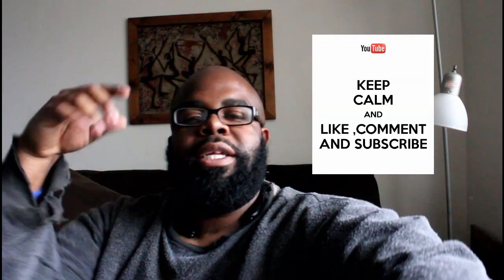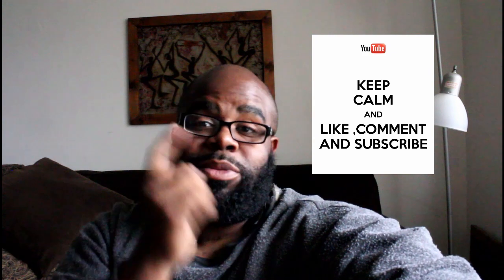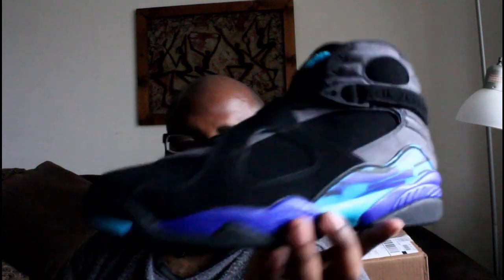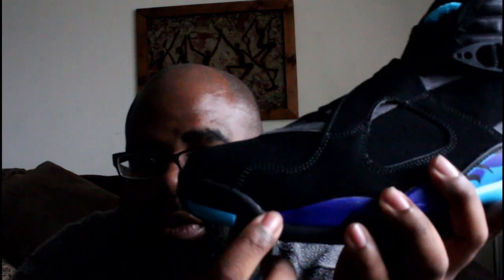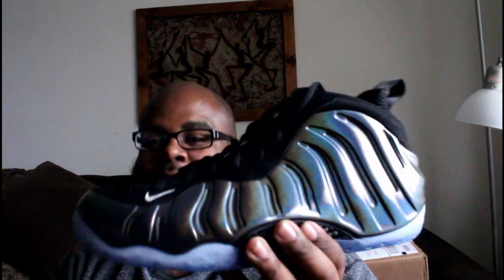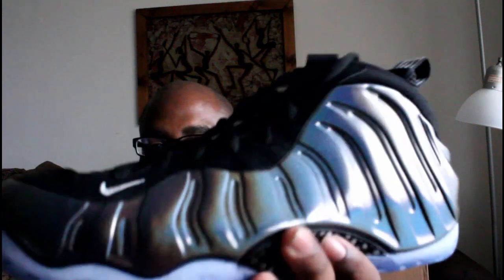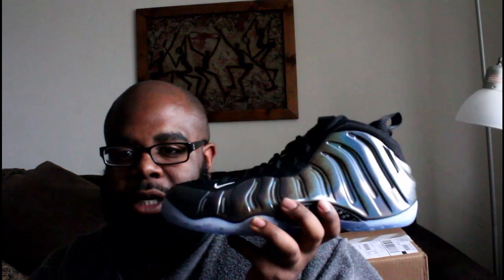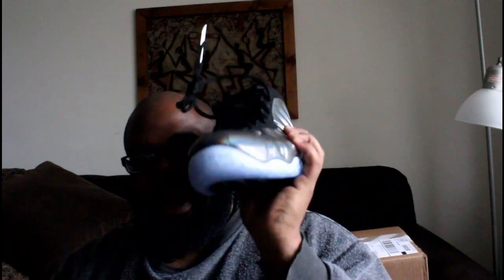Heat!? Another Jordan and Foamposite Unboxing